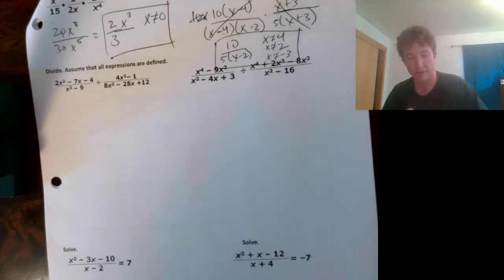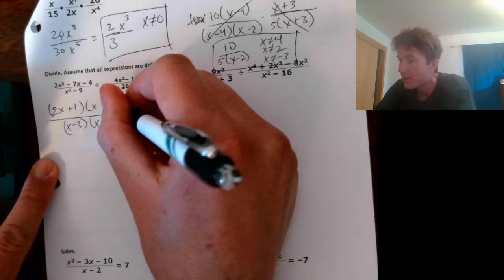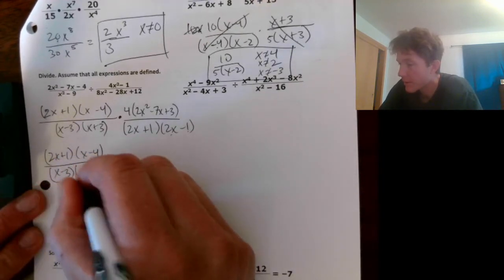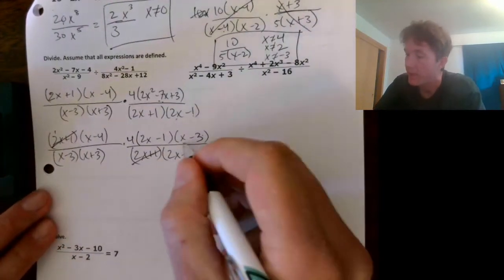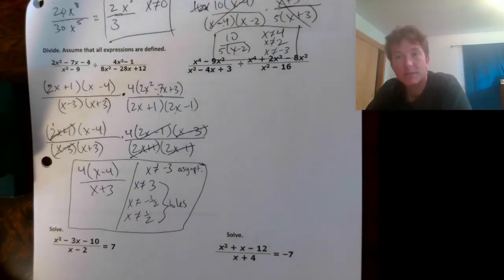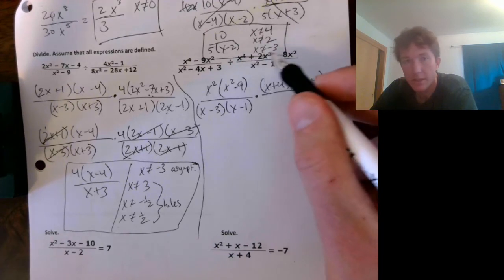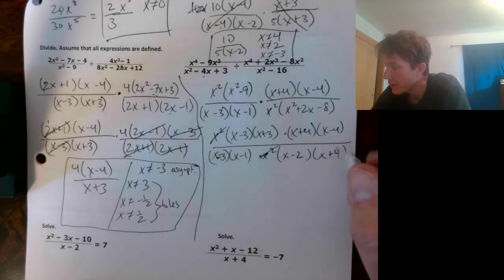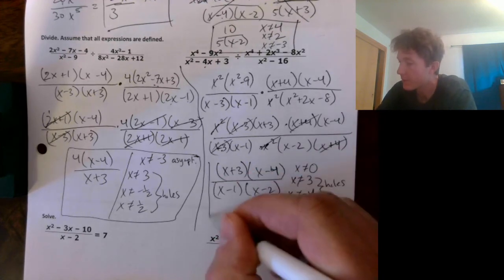Multiplying and Dividing Rationals Part 5